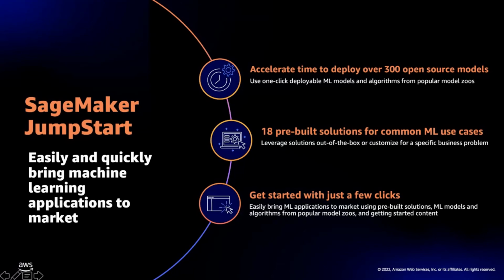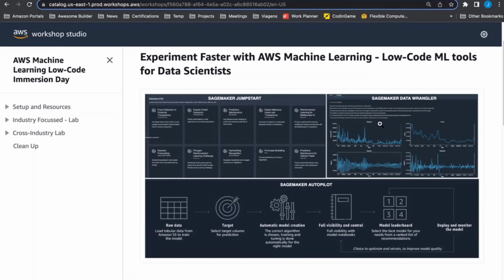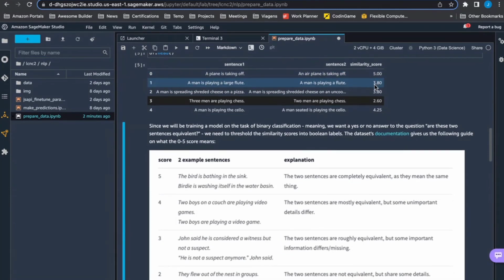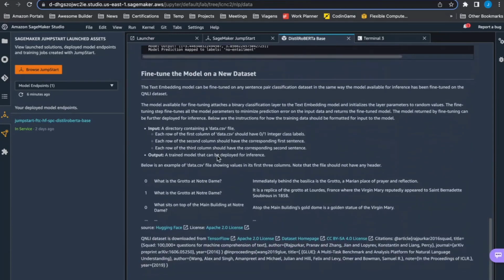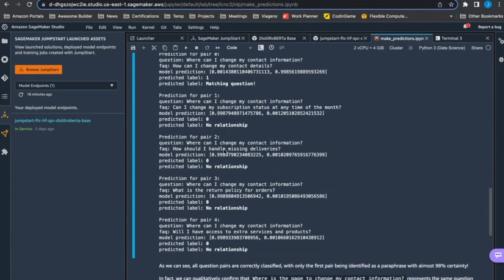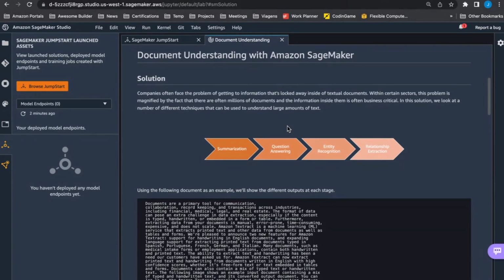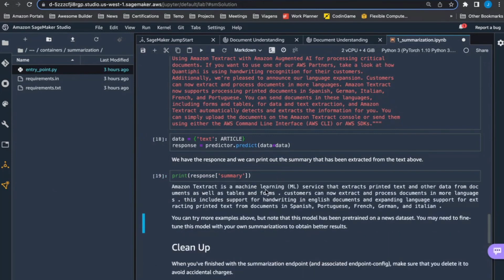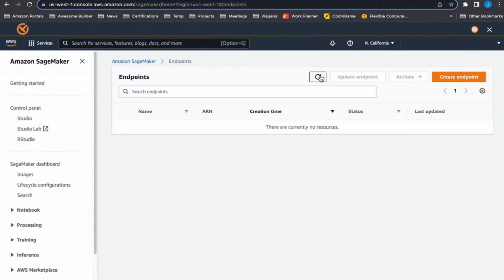Easily get started with machine learning using Amazon SageMaker JumpStart - AWS Virtual Workshop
Amazon SageMaker JumpStart helps you quickly and easily get started with machine learning. To make it easier to get started, SageMaker JumpStart provides a set of solutions for the most common use cases that can be deployed readily with just a few clicks and supports one-click deployment and fine-tuning of popular open source models. In this virtual workshop, you'll learn how you can use SageMaker JumpStart to easily get started with ML.

Learning Objectives:
* Objective 1: Learn about pre-built machine learning (ML) solutions that you can deploy with just a few clicks.
* Objective 2: Learn about how SageMaker JumpStart supports one-click deployment and fine-tuning of popular open source models such as natural language processing, object detection, and image classification models.
* Objective 3: Learn how you can use SageMaker JumpStart to accelerate your ML journey.